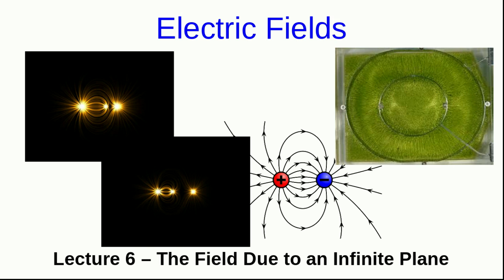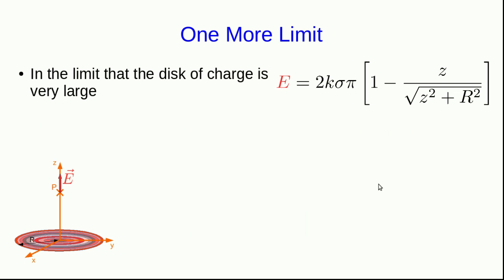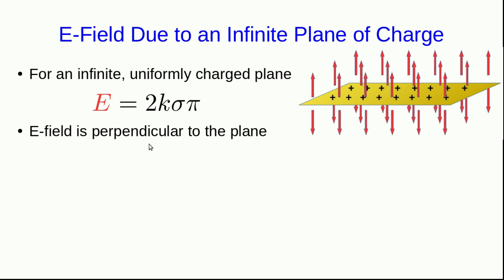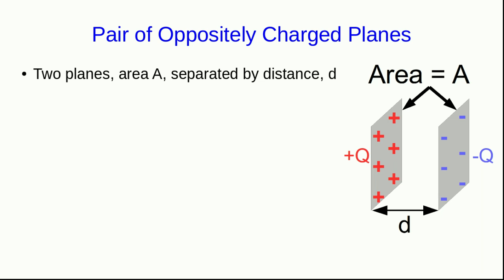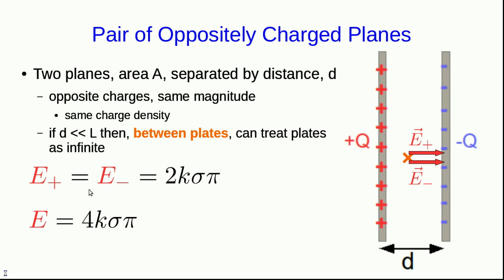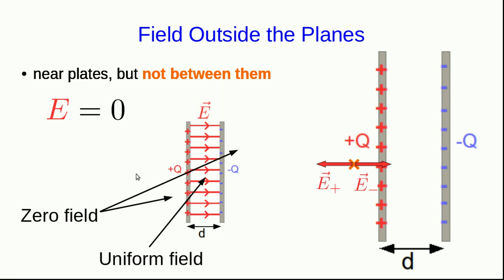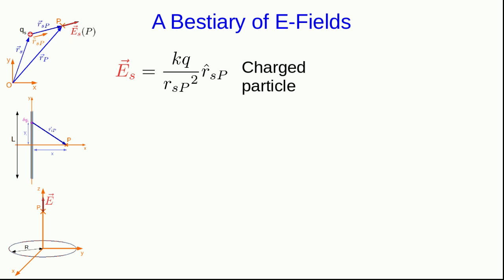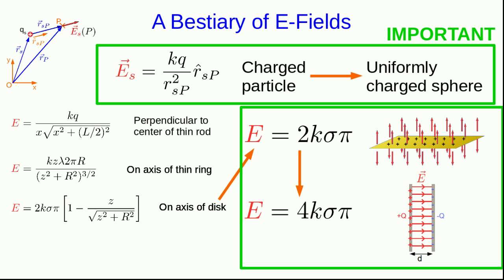The Field Due to an Infinite Plane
0:00 Introduction
0:24 Fields Due to Rings and Disks
1:45 One More Limit
3:21 E-Field Due to an Infinite Plane of Charge
4:15 More Useful Than it Looks
5:10 Pair of Oppositely Charged Planes
8:04 Field Outside the Planes
8:59 Parallel Plate Capacitors
10:15 A Bestiary of E-Fields